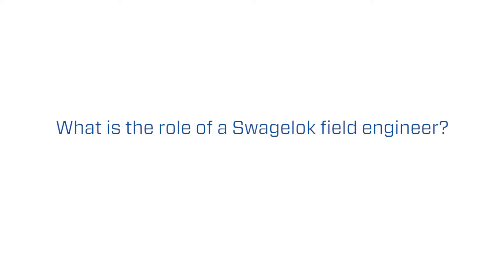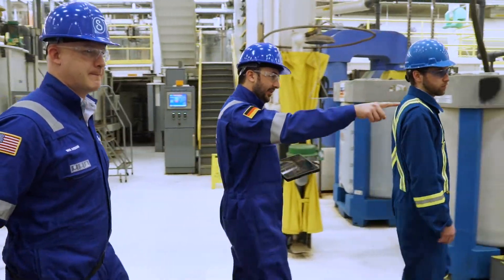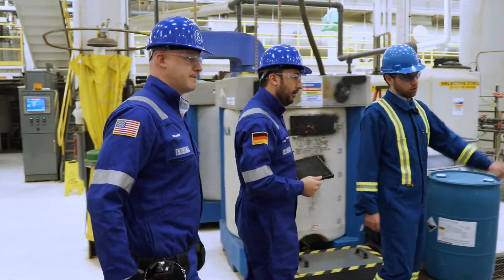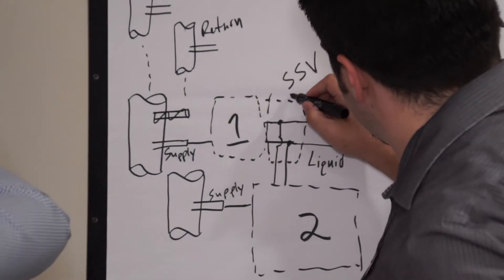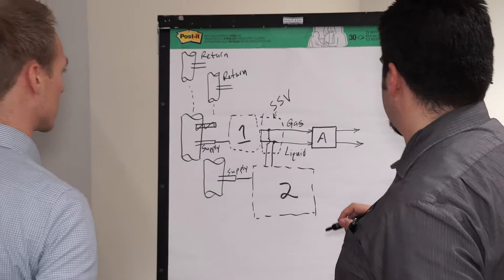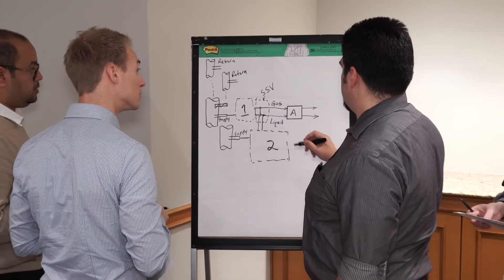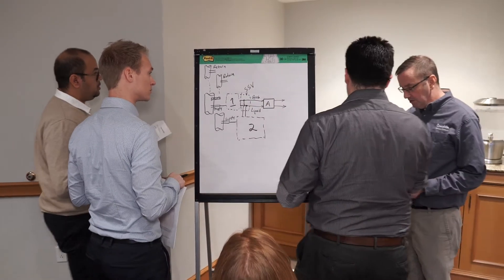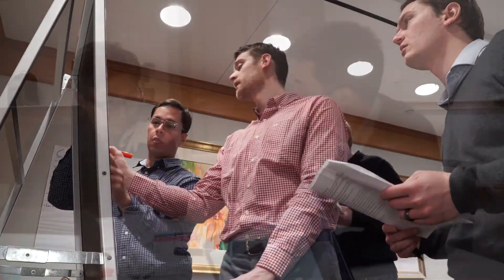Our Global Network of Field Engineers Can Optimize Your Fluid Systems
No matter where you are located, Swagelok’s extensive network of field engineers provides onsite solutions to tough fluid system challenges. When you work with a Swagelok field engineer, you have access to global expertise—to help solve your problems, optimize your system, and help you be more productive. Find out how we can help you.